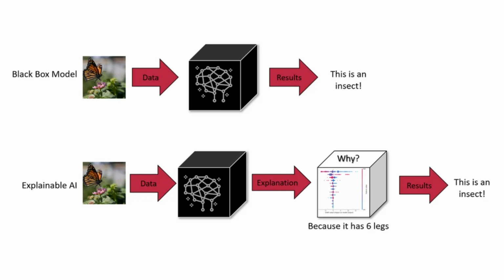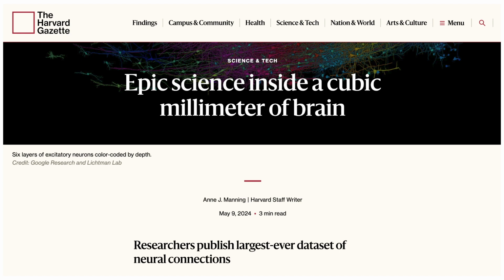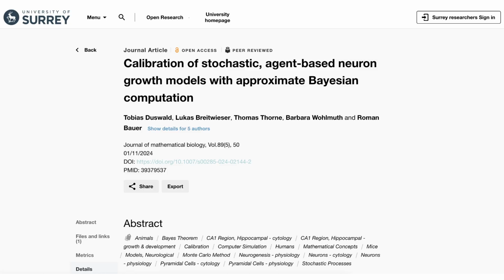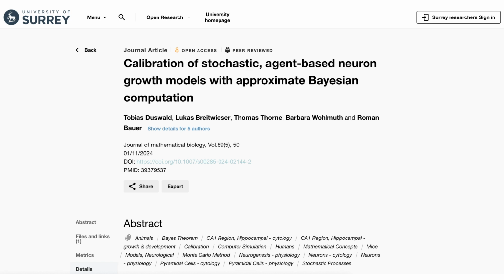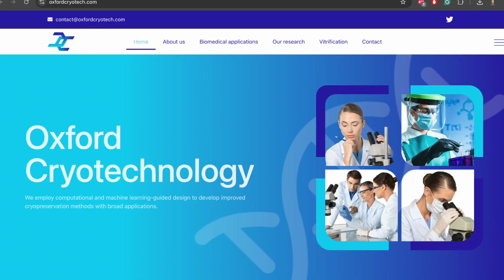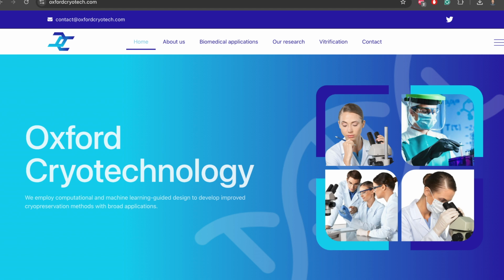Building Digital Brains, the Future of Neuroscience: Dr. Roman Bauer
Join us for an in-depth conversation with Dr. Roman Bauer, Assistant Professor at the University of Surrey (UK) and an expert in computational neuroscience. As the leader of the interdisciplinary COMBYNE lab Dr. Bauer is pushing the boundaries of how computational modeling and AI can revolutionize our understanding of the brain. From simulating brain development to innovating high-performance platforms for computational biology, his work is shaping the future of neuroscience.

🔑 Key Highlights:

- Brain Development Simulations: Explore how Dr. Bauer uses computational and statistical models to study the evolution of biological tissue during development, degeneration, and cryopreservation.
- BioDynaMo Collaboration: Learn about BioDynaMo a cutting-edge platform for agent-based simulations in computational biology, co-led by Dr. Bauer.
- Modern AI & Computing: Discover how innovative AI methods and high-performance computing are being applied to tackle the complexity of biological dynamics.
- Interdisciplinary Research: Gain insights into the intersection of computational biology, neuroscience, and IT-related collaboration to better understand system dynamics.

💡 Why You Should Watch:
Dr. Bauer’s groundbreaking research sheds light on the mechanics of brain development and offers powerful tools for understanding biological systems. Whether you're interested in neuroscience, AI applications in biology, or the future of computational modeling, this video is a must-watch.

Watch our highest-viewed videos:
1-DR R VIJAYARAGHAVAN - PROF & PRINCIPAL INVESTIGATOR AT TIFR
5-DR HAROLD KATCHER - CTO NUGENICS RESEARCH